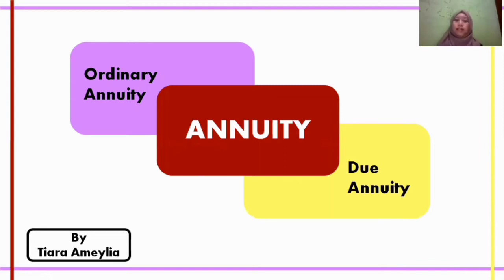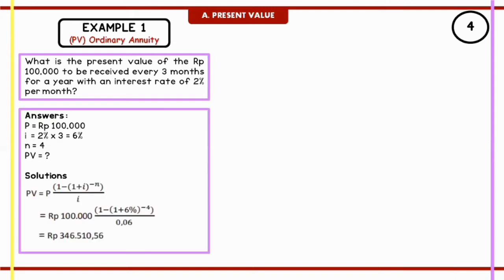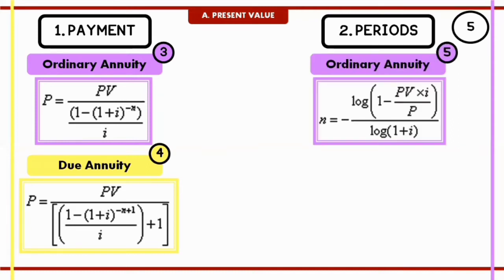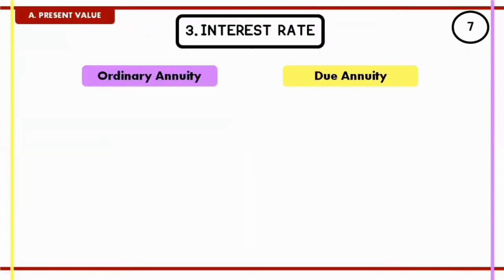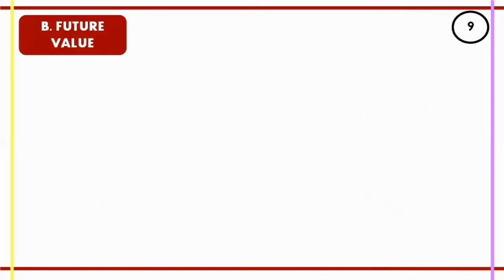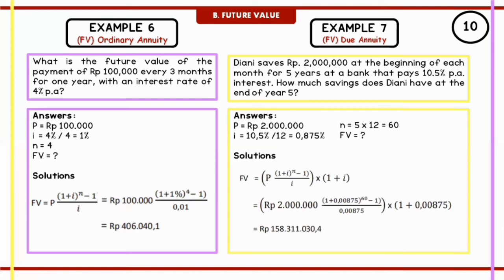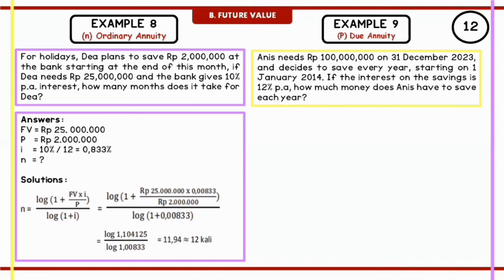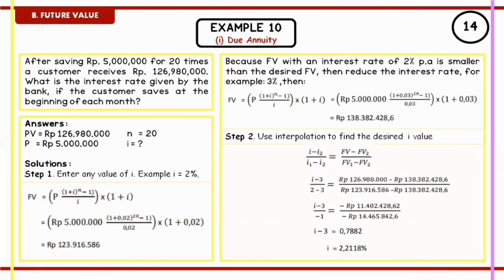Tiara Ameylia | 1801105077 | 5F | Annuity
Assalamu'alaikum everyone, my name is Tiara Ameylia, this video is about "Annuity"...Enjoy the video :)

Name : Tiara Ameylia
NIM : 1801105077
Class : Mathematical Economy 5F
Lecture : Subhan Ajiz Awalludin, S. Pd., M. Si.

Math Education
Muhammadiyah Prof. Dr. Hamka University